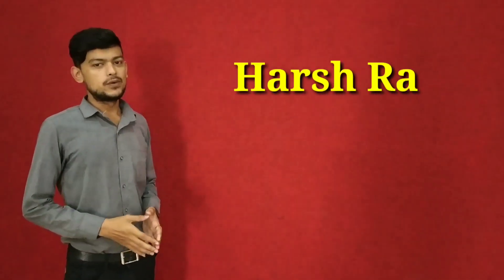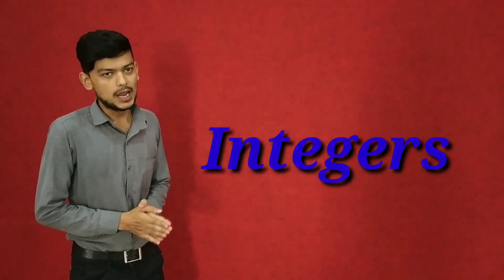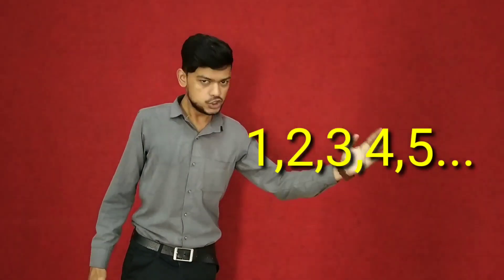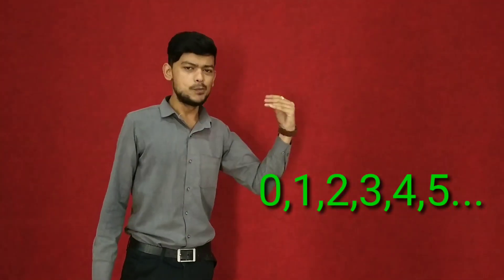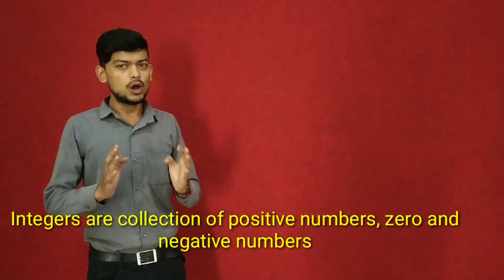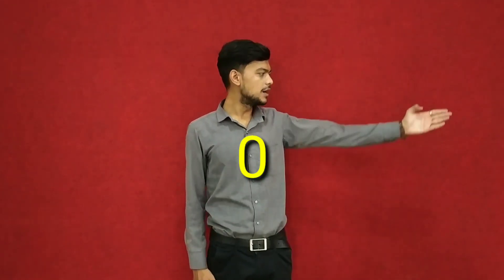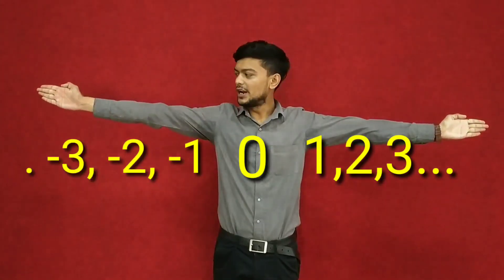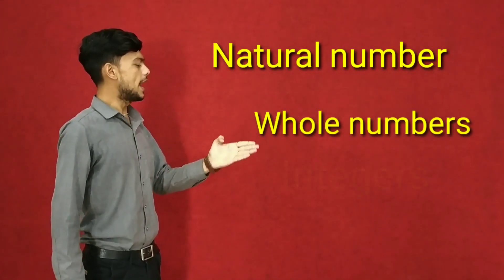Integers By Harsh Raval